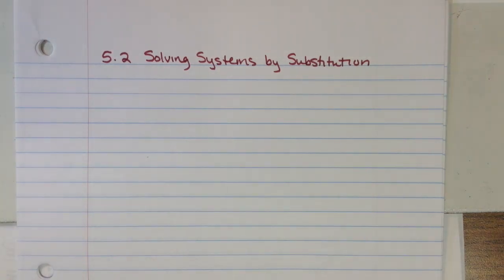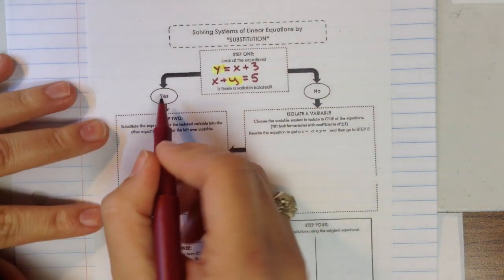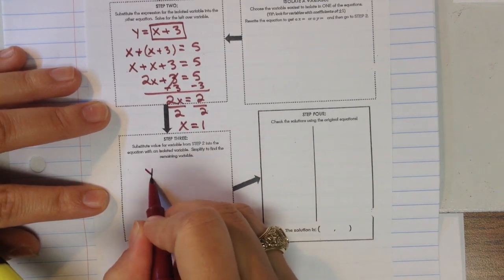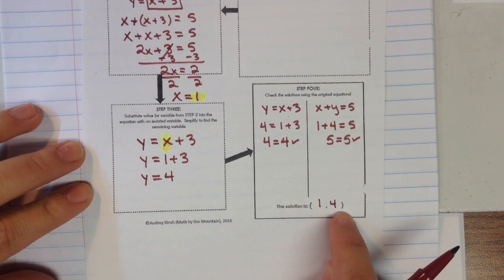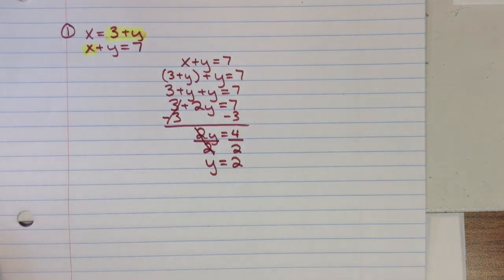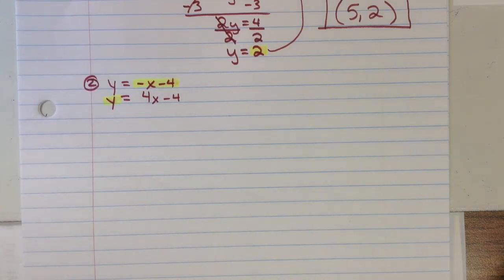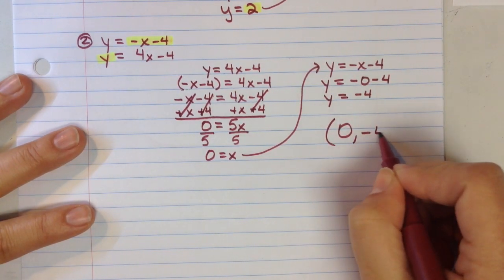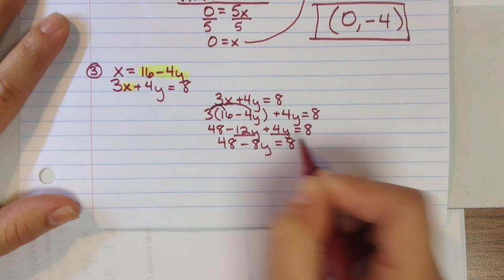A1 5.2 Solving Systems by Substitution